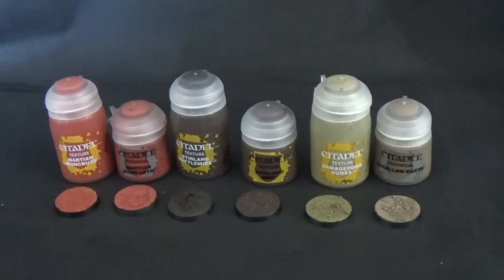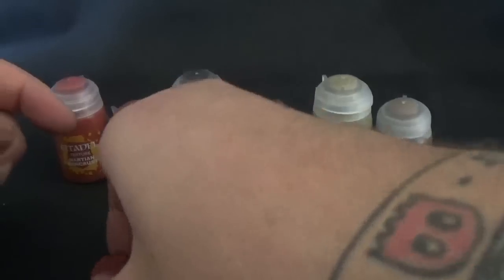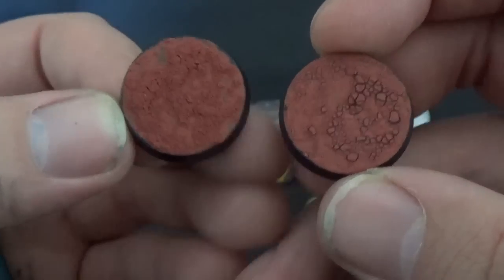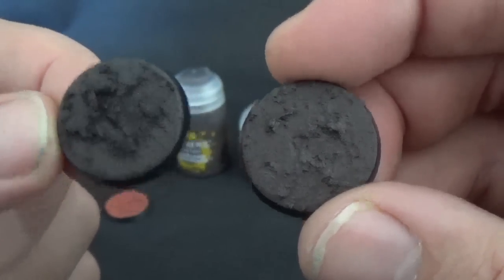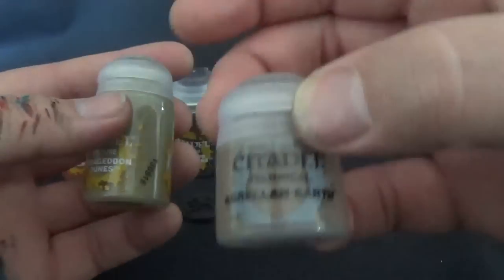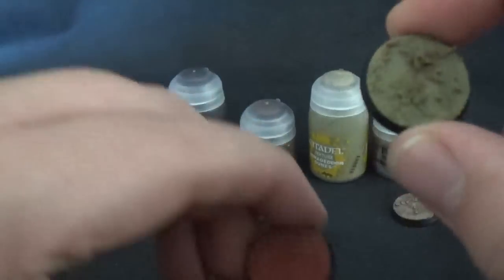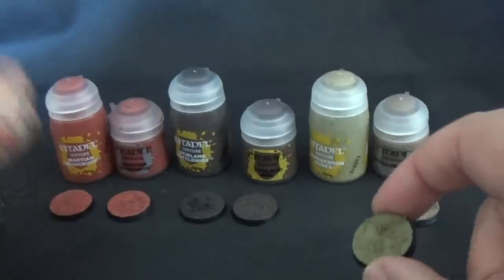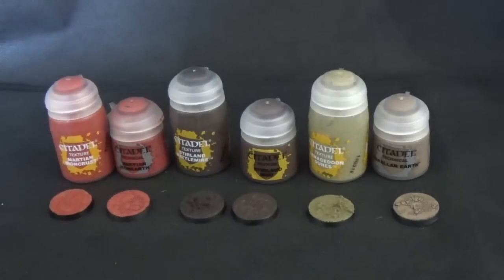Warhammer 40K Painting & Modelling Review NEW CITADEL TEXTURE PAINTS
Ian from Powerhouse Miniatures is back with his thoughts on the new range of Citadel Texture Paints! Are they any good..? Let's find out!

for more great models!

The Legion aims to affair gamers excellent content for all Games Workshop games and other games systems, including battle reports, reviews, painting & modelling and more - all because of our love of wargaming!